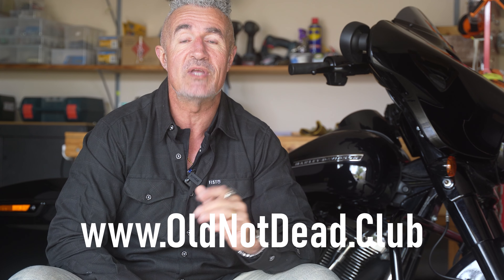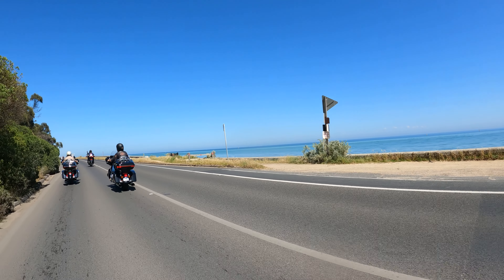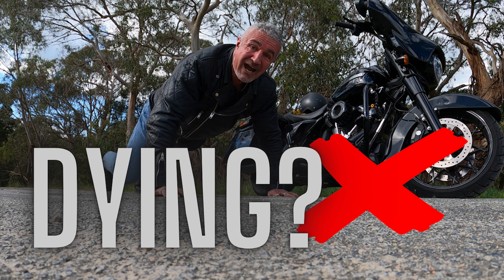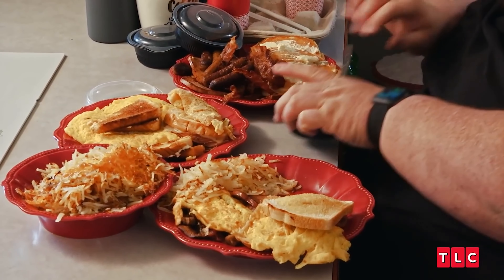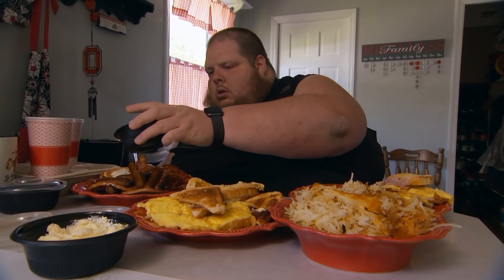Top Harley Performance Modification -- (re-edit)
Today I talk about the best "bang for buck" Harley Davidson Performance Mod that you can do. I've been using this for 14 years now.

Join me on this fun ride - the annual Peninsula Toy Run - a pre Christmas toy run for charity on the Mornington Peninsula, Victoria.

Awesome bikes, people, food and music - this is a cut down / sound fixed version of one of my earlier video's